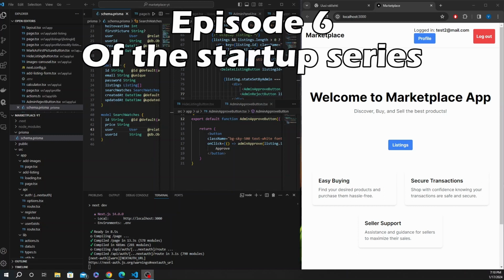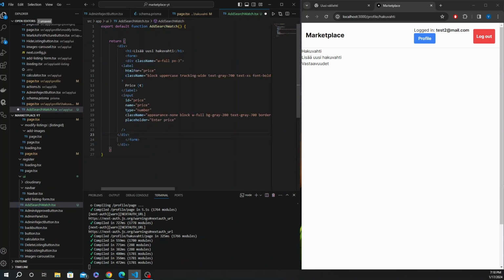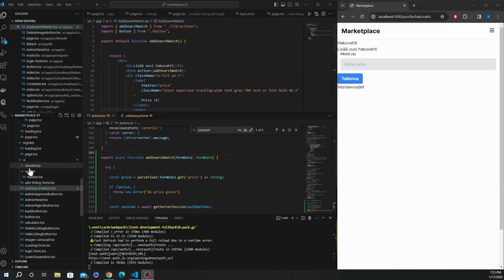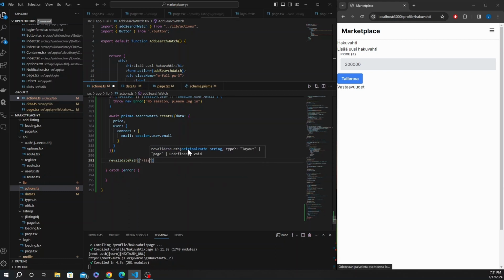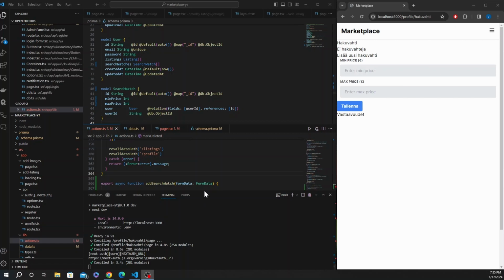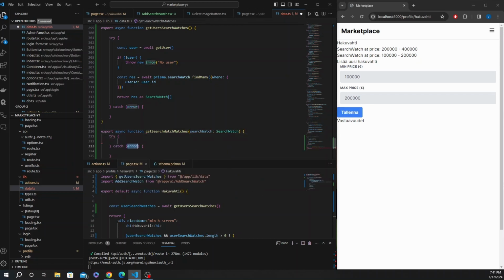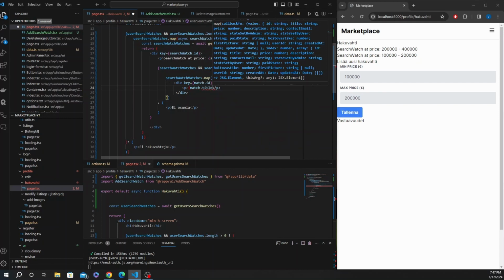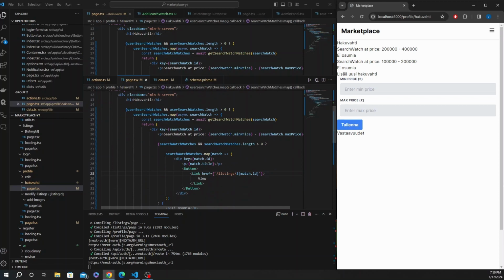Watch Me Code A Marketplace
🚀 Dive into the coding adventure! In this session, witness the creation of a marketplace using the latest tools: Next.js 14, React, TypeScript, Prisma, and MongoDB. Whether you're a seasoned developer or just getting started, join us for practical insights and real-time coding. Let's build a marketplace together! In this video we build a feature for the user to add certain properties to their watchlist 💻🌐✨techstartup